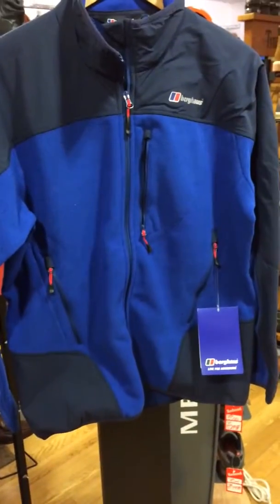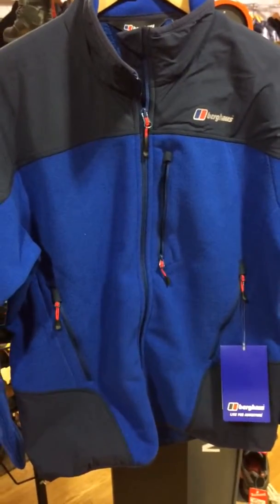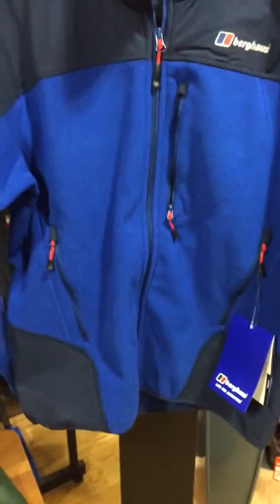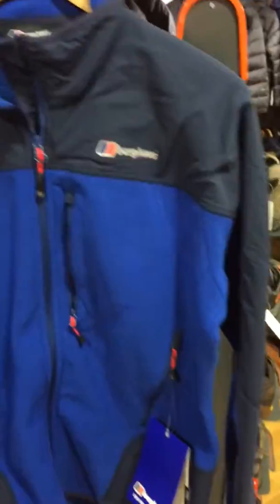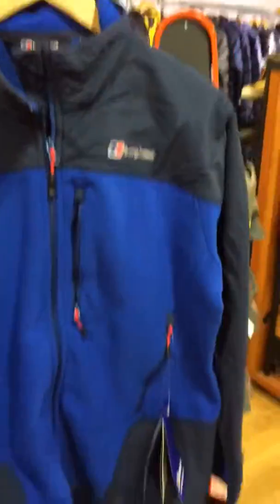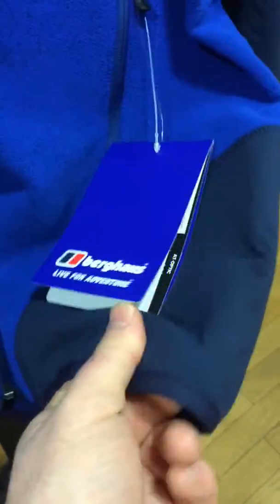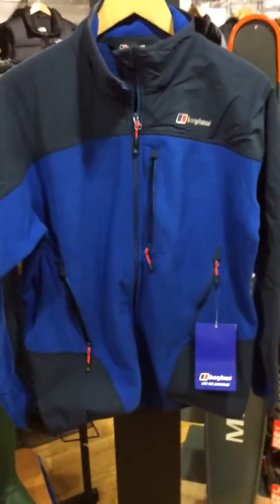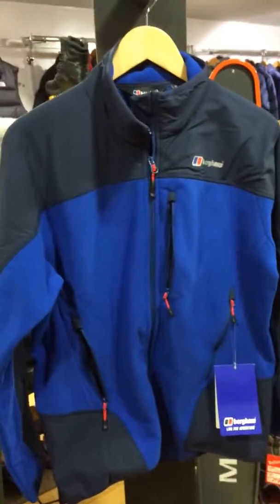Berghaus Winter 15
Check out this overview of the Berghaus men's Fortrose Fleece...for further information on this or other high quality outdoor gear you can find us in FB... on Twitter @crorysoutdoor